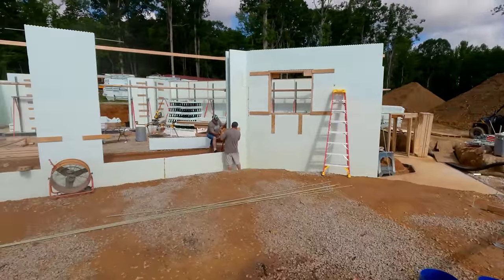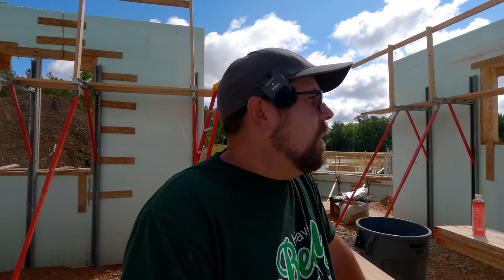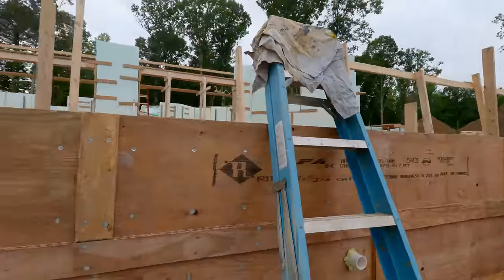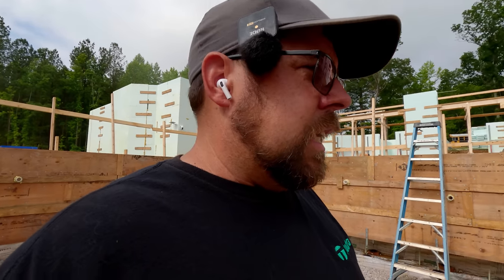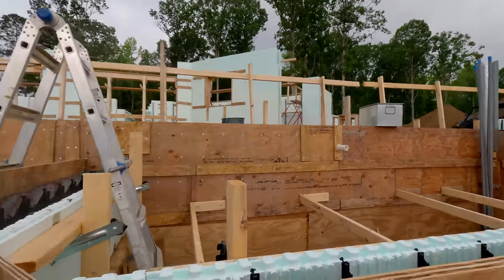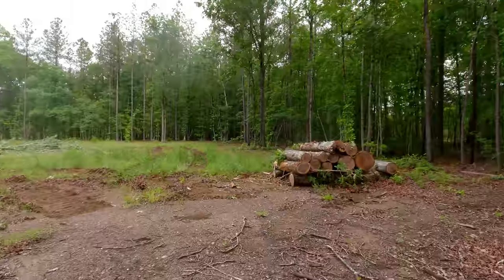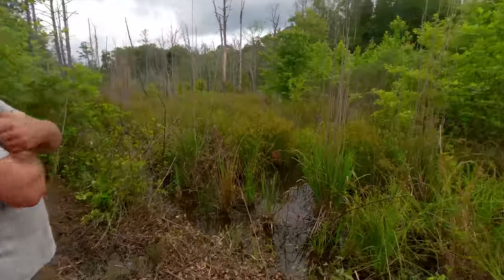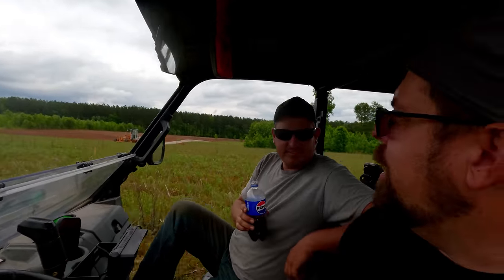Making a Plan for a New Huge Pond! Working on the ICF Infinity Pool! Chris Takes Down More Trees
Welcome back to our latest update on the transformation of our backyard paradise! In this episode, join us as we dive into the ongoing progress of our infinity pool construction. Watch as Chris and the team tackle the daunting task of removing more trees to make way for our neighbors new house.

But that's not all! From brainstorming to execution, follow along as we take you step by step through the planning process.

Whether you're a fellow DIY enthusiast, a landscaping aficionado, or simply enjoy watching the transformation of outdoor spaces, there's something for everyone in this episode.